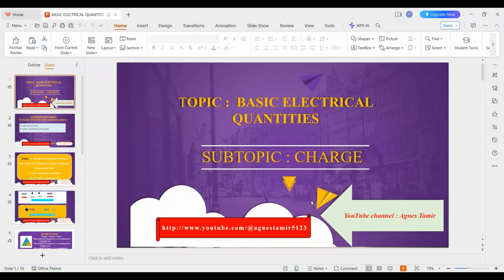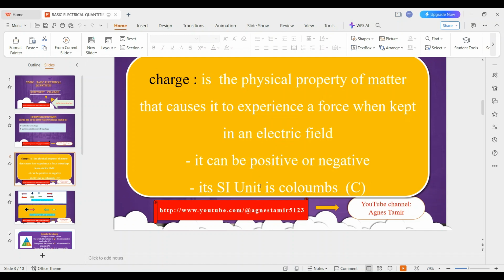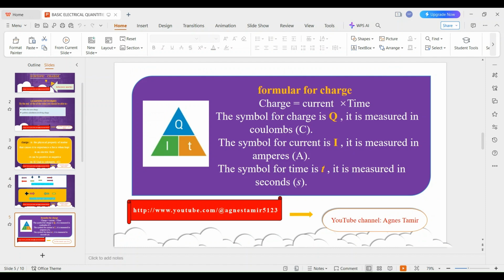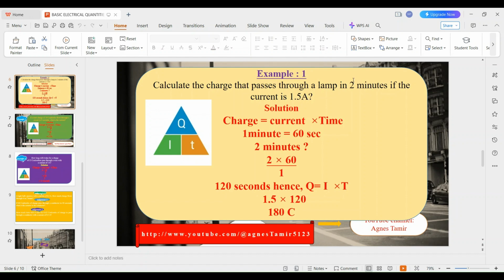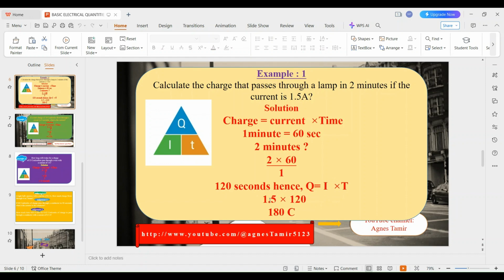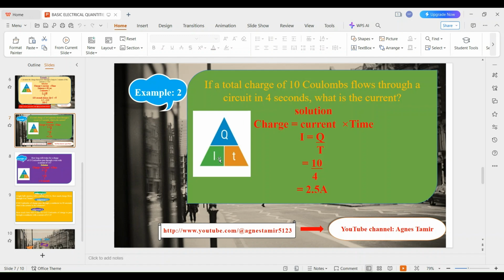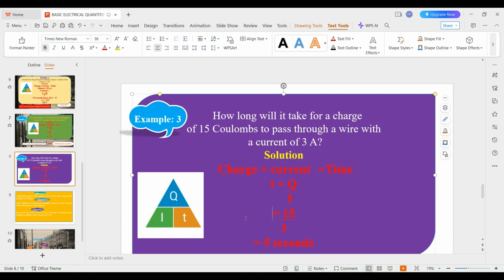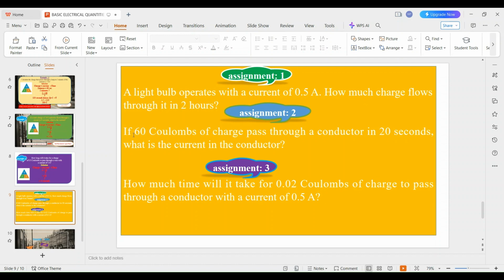CALCULATIONS INVOLVING CHARGE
Welcome to this easy-to-follow tutorial on basic calculations involving charge, current, and time. Whether you're new to electrical concepts or looking for a quick refresher, this video will guide you through the essential formulas and examples to understand how charge, current, and time are related.

In this video, we’ll cover:
- What is electric charge (Q)
- The relationship between charge, current, and time: Q = I × t.
- Step-by-step examples to calculate charge, current, and time.

By the end, you'll be able to solve simple problems like:
- How to calculate the charge when current and time are known.
- How to find current when you know charge and time.
- How to determine time if you have charge and current.

Perfect for beginners in physics and electrical engineering, this video simplifies the concepts and provides practical examples for better understanding.